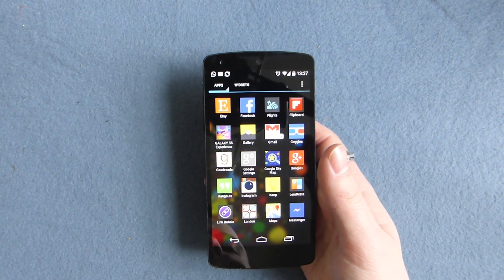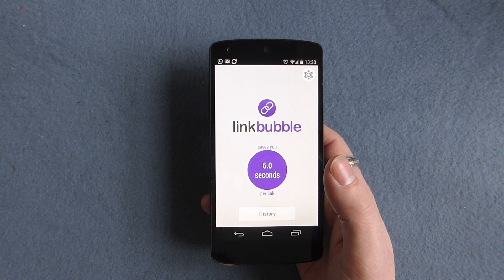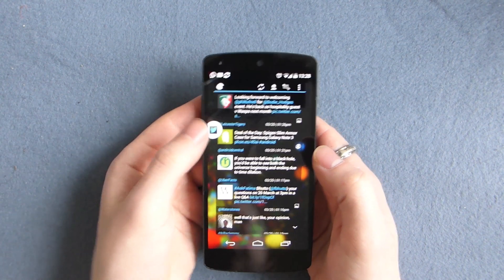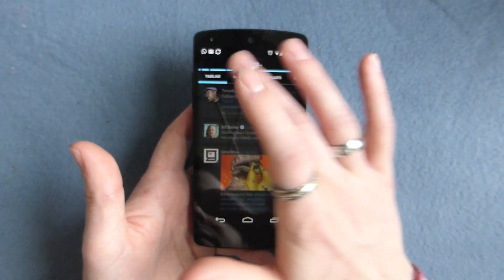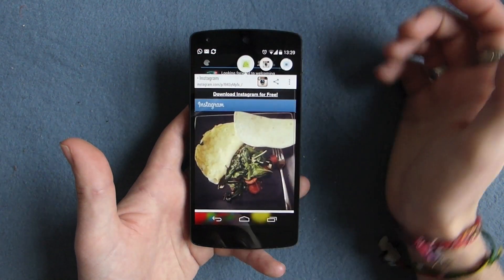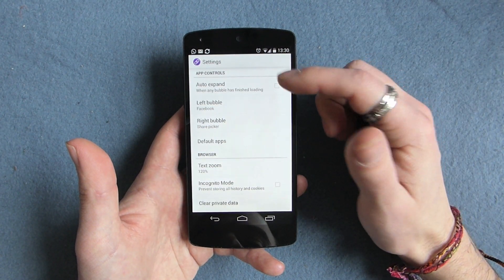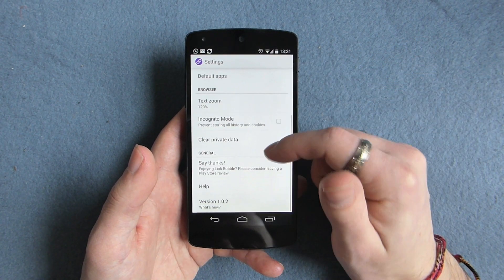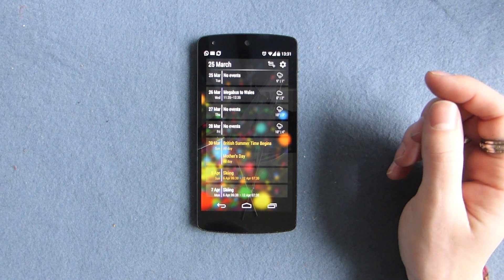Link Bubble: Save Time On Your Android Phone or Tablet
Link Bubble review!